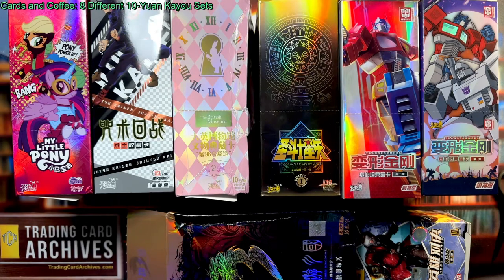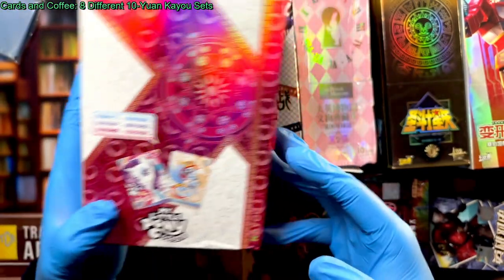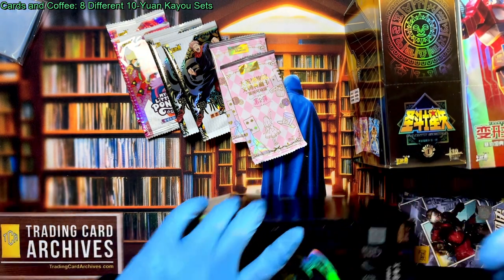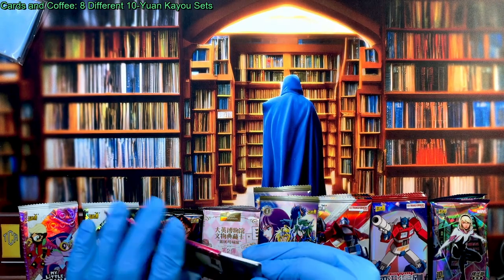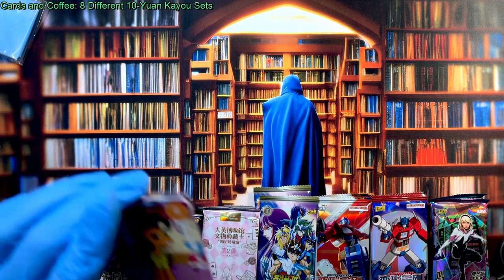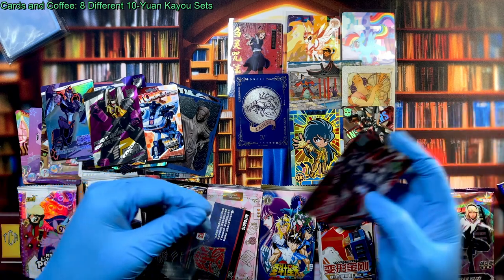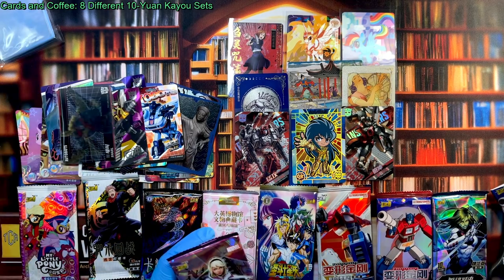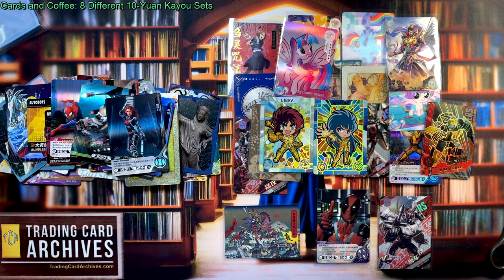Kayou 💎Premium💎 Showcase: All My 10-Yuan tradingcards 🔥🔥🔥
We did a 1 and a 2-yuan showcase, but what about the top end cards? For Cards and Coffee this morning I pulled out all 8 of my 10-yuan kayou tradingcards sets. At this pricing level the suggested per-pack price is around $1.50 US - so that's pretty much western retail card prices.

For that money you get some incredible pulls! Constant hits from all these sets:

1) saintseiya won the day with 2 amazing QR zodiak cards, these look like stained glass
2) marvel Hero Battle gave me a UR of deadpool - my first ever HB UR
3) Still no Alice cards from The British Museum lol
4) A Twilight Sparkle UR
5) A Bumble-bee UR

In 1 or 2 yuan products you'd get just 1 of those hits in a whole box. At 10-yuan it's nearly every single pack.